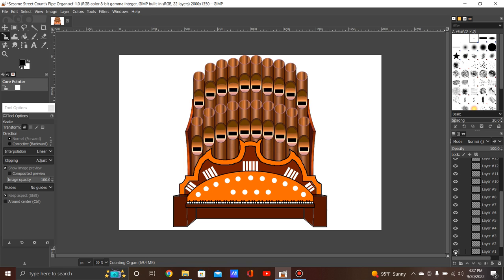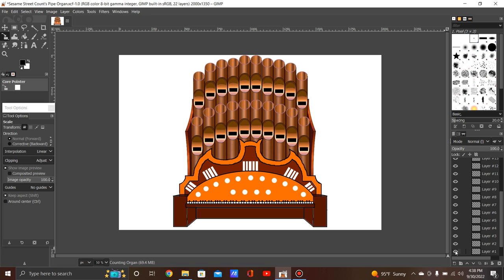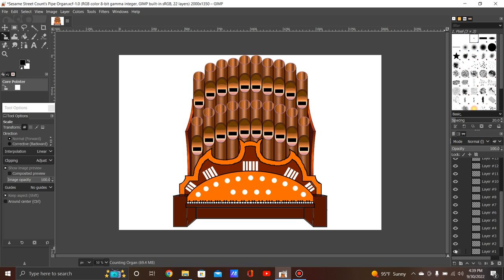Sesame Street How Many Things to Count on GIMP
I remember when I was a child back in the good old days when I played Sesame Street on pbskids.org on the computer. I played Number of the Day. You know that the Number of the Day game on the website was in 2002 to 2008. You probably remember that when you were young too. So I decided to do the same thing for the Pipe Organ I created on GIMP, but I decided not to have my singing voice for each pipe, but to have the audio voices from my previous video. Anyways, Enjoy!

Things to count includes:
0 Bats
1 Lunchbox
2 Penguins
3 Cups
4 Bowling Pins
5 Dogs
6 Party Hats
7 Butterflies
8 Birds
9 Pumpkins
10 Cupcakes
11 Mittens
12 Balls
13 Flowers
14 Books
15 Baseball Caps
16 Pies
17 Crayons
18 Apples
19 Cans
20 Bugs